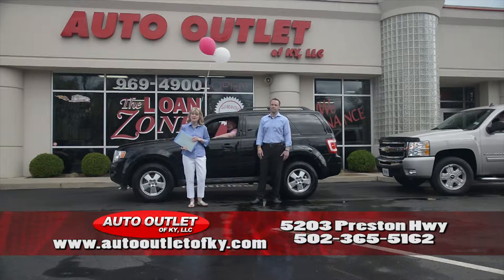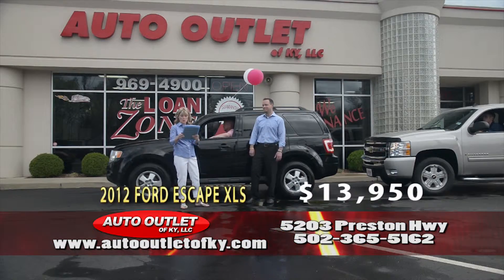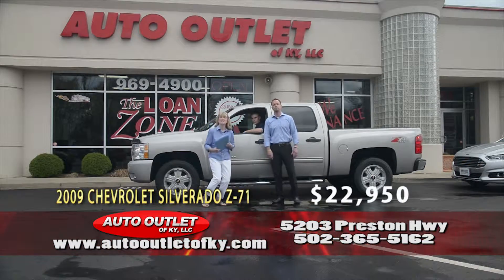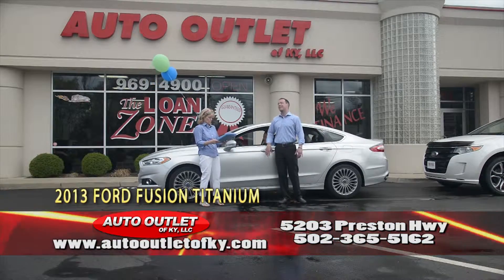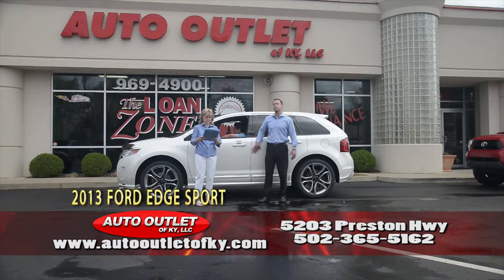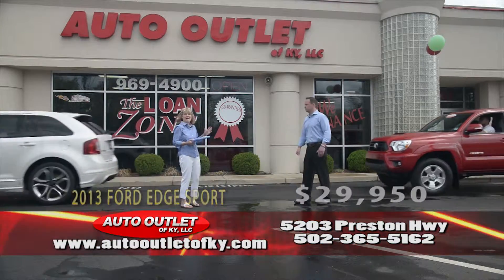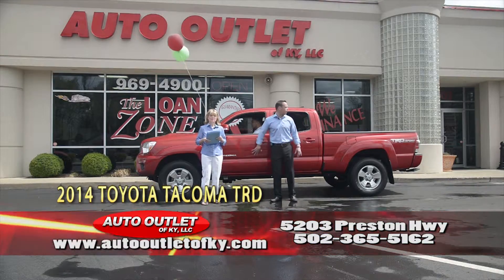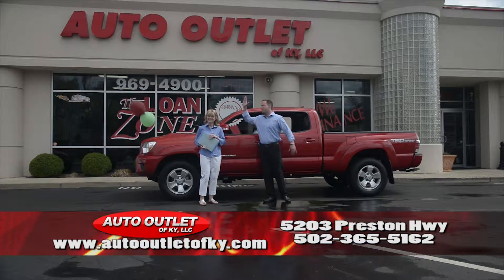AUTO OUTLET 04 14 15 C